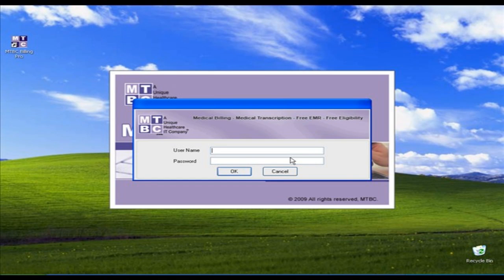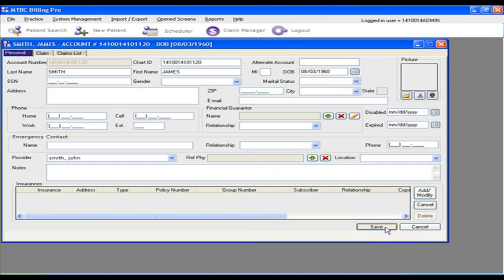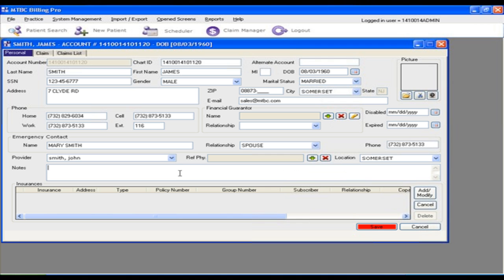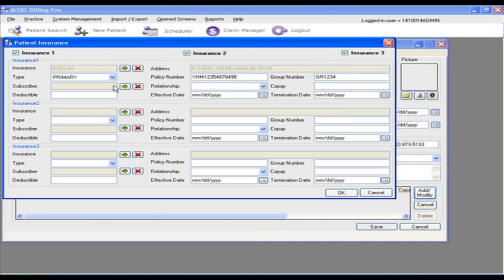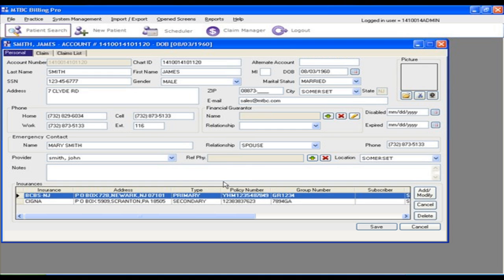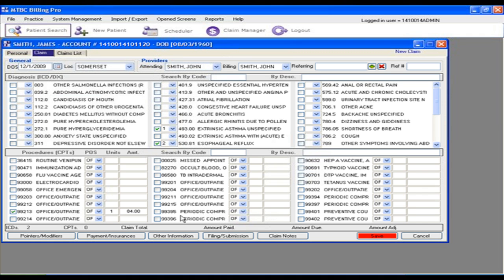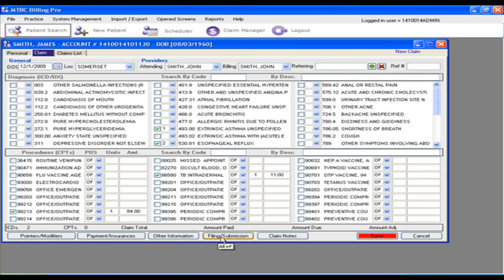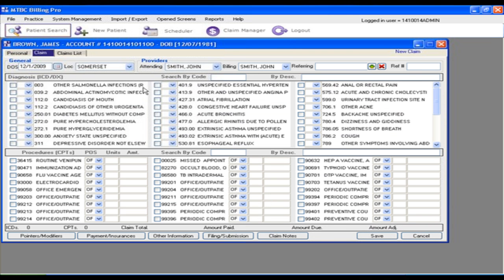Billing Pro Introduction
This demonstration video will explain you about the Billing Pro. It offers you a logical workflow.